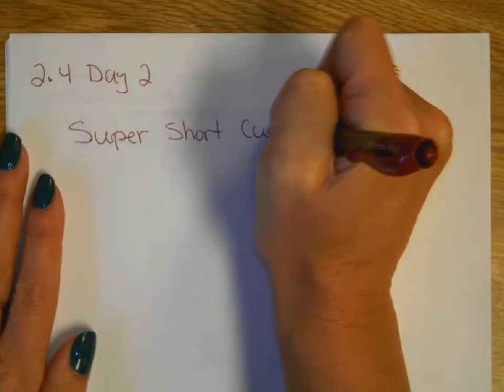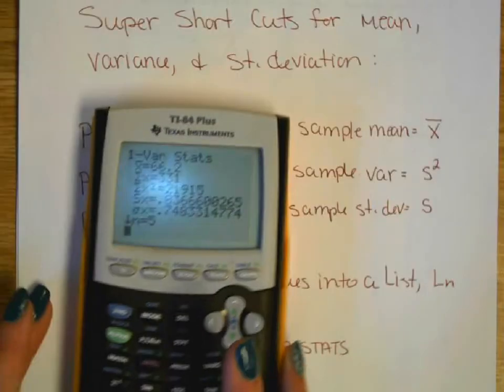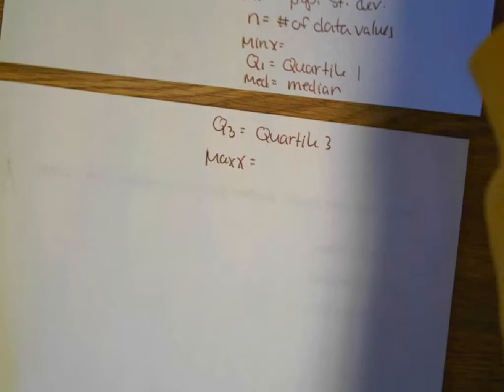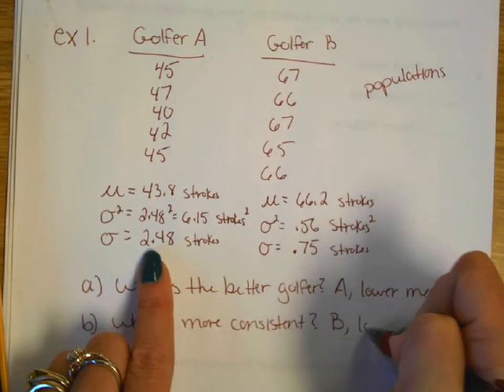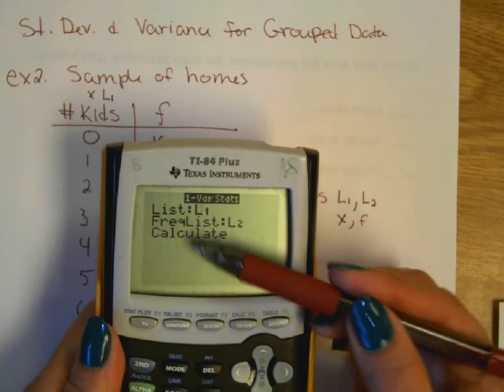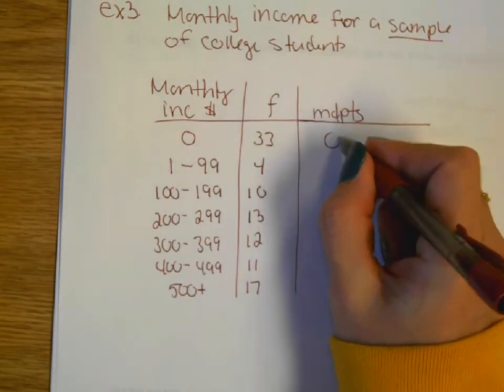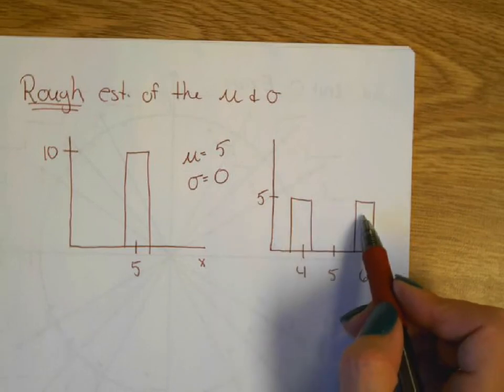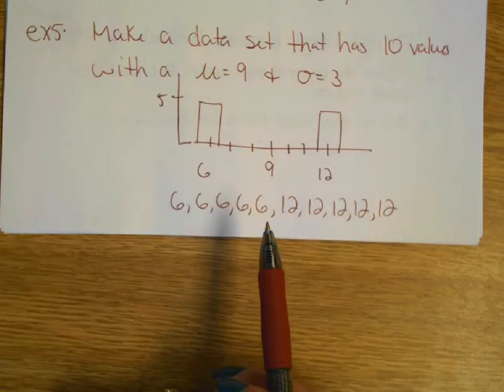St 2 4 day 2